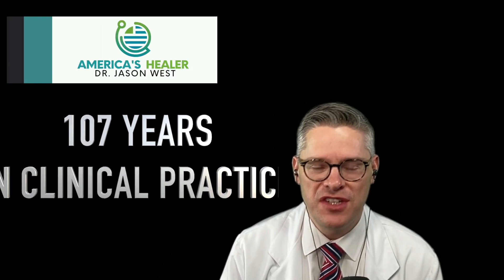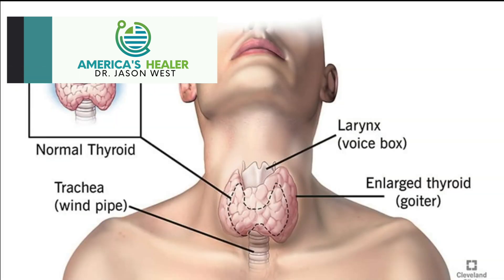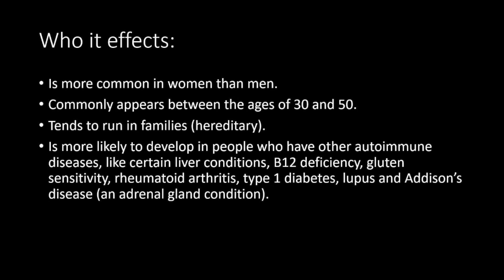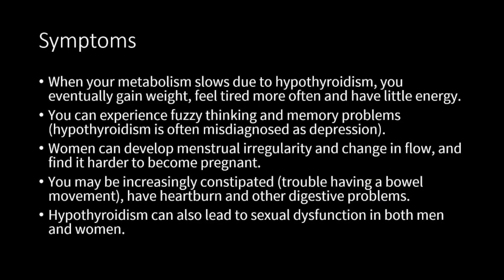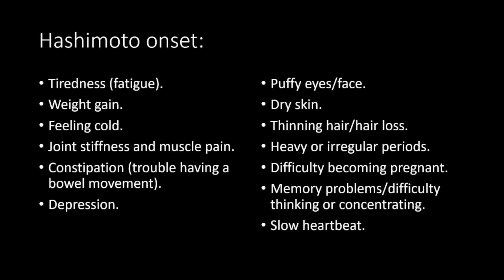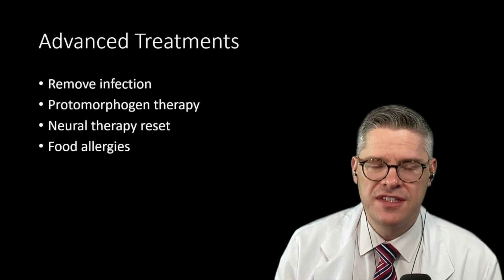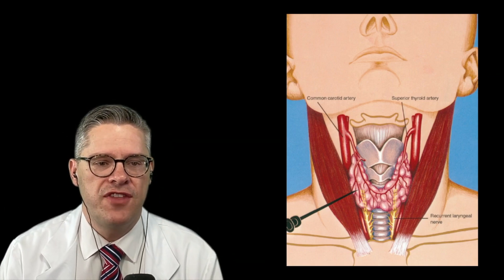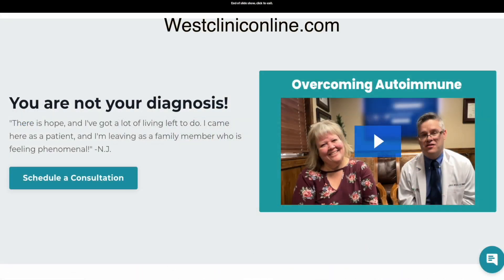SHOCKING TRUTH ABOUT HASHIMOTO'S AND THYROIDITIS REVEALED | MUST-WATCH VIDEO FOR THYROID HEALTH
Hashimoto's and Thyroiditis! If you're seeking valuable insights and comprehensive information about these two conditions, you've come to the right place. Hashimoto's and Thyroiditis are frequently mentioned topics in the realm of thyroid health, and today we're shedding light on their causes, symptoms, treatments, and more.

Hashimoto's, also known as Hashimoto's thyroiditis, is an autoimmune disorder that affects the thyroid gland. It occurs when the immune system mistakenly attacks the thyroid, leading to inflammation and, over time, potential damage to this vital gland. In our videos, we will explore the underlying mechanisms behind Hashimoto's, its prevalence, and its impact on thyroid function.

Thyroiditis, on the other hand, refers to the inflammation of the thyroid gland. It can manifest in various forms, including Hashimoto's thyroiditis. Our channel will not only address Hashimoto's but also delve into other types of thyroiditis, such as subacute thyroiditis, postpartum thyroiditis, and silent thyroiditis, to provide a comprehensive understanding of these conditions.

Through our educational videos, we aim to equip you with the knowledge necessary to recognize the signs and symptoms of Hashimoto's and thyroiditis. We'll discuss common indicators like fatigue, weight gain, depression, and the importance of seeking medical advice for an accurate diagnosis.

Furthermore, our channel is committed to exploring the different treatment options available for managing Hashimoto's and thyroiditis. We'll cover conventional approaches, such as hormone replacement therapy, as well as complementary and alternative therapies that may offer relief and support thyroid health.

Join us on this informative journey as we interview medical experts, share personal experiences, and present the latest research findings on Hashimoto's and thyroiditis. Together, let's empower ourselves with knowledge to better understand these conditions, support those affected, and promote thyroid wellness.

Remember, knowledge is key, and we're here to provide it. Let's embark on this educational adventure together!

Watch some of our other most recent videos